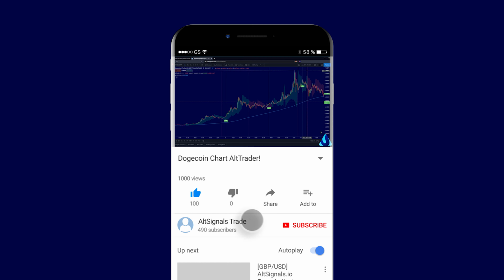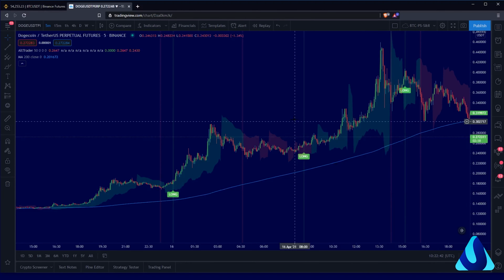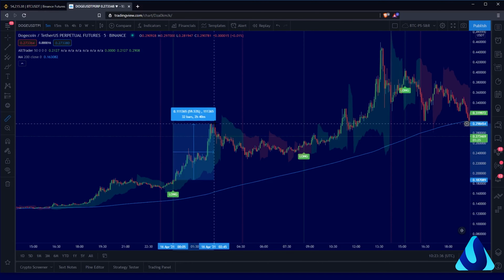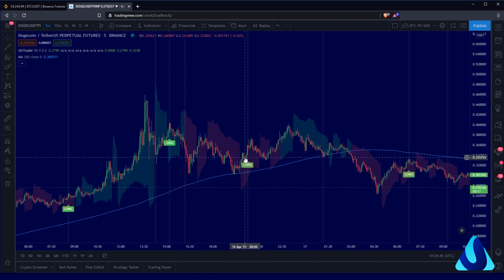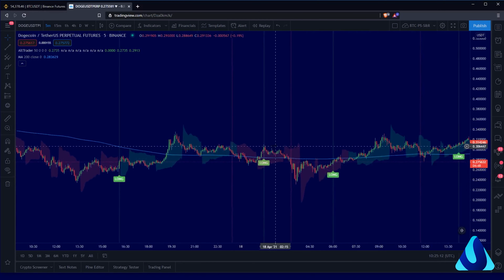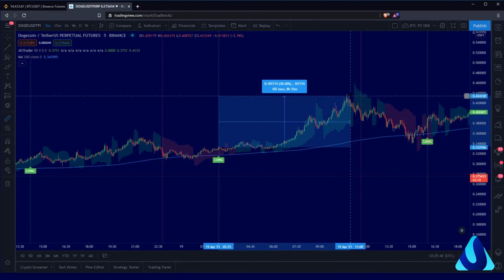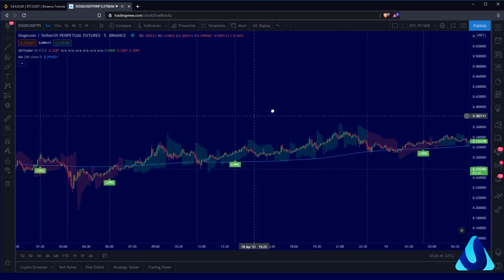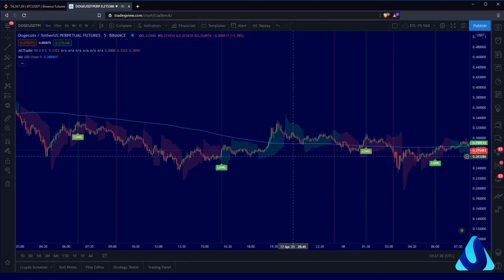[DOGE/USDT] Scalping DogeCoin with AltSignals Indicator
Scalping DogeCoin with our AltSignals Indicator...🤩

Doge Coin has been a crazy pair recently with Elon Musk backing it and pumping it to the moon. We thought we'd try scalping on the 5 minute chart!

Important Information ⬇️
0:00 - 1:00 Intro